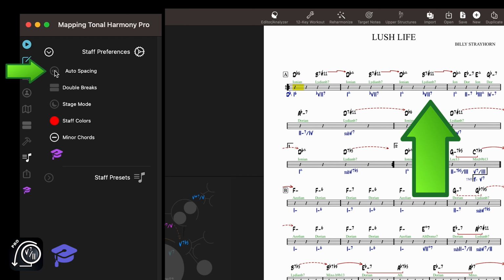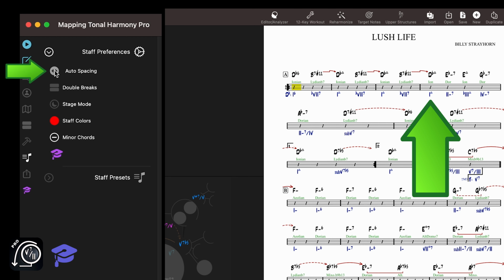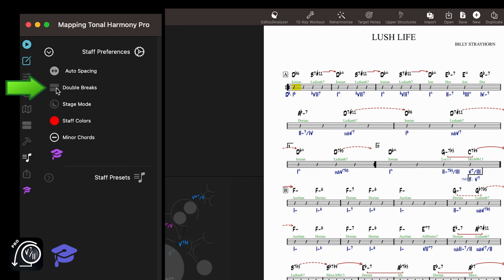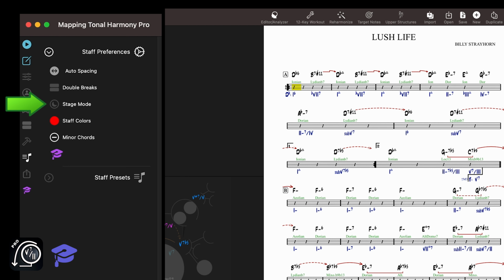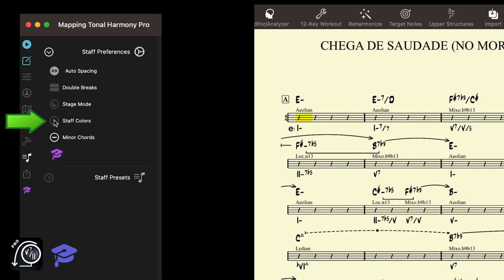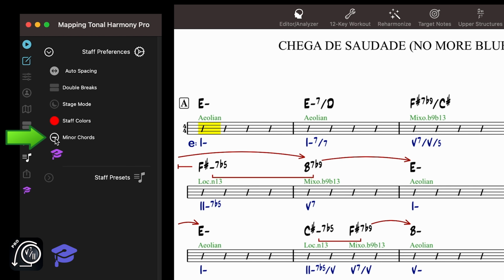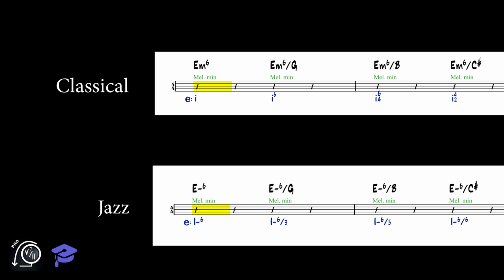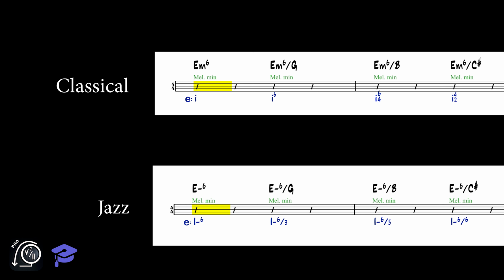Staff Preferences: The Ultimate Guide to Jazz Piano Improvisation Software. Mapping Tonal Harmony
This is a tutorial for the macOS version.